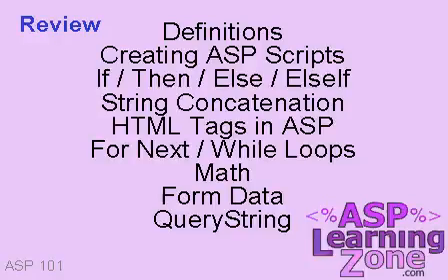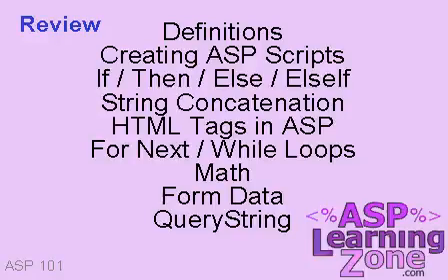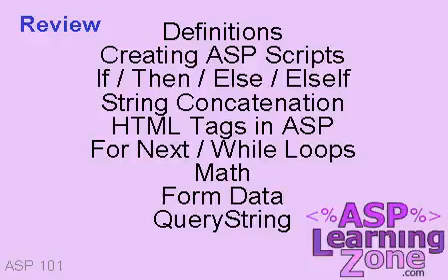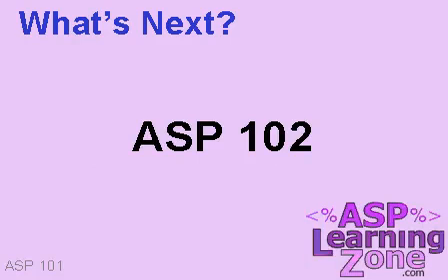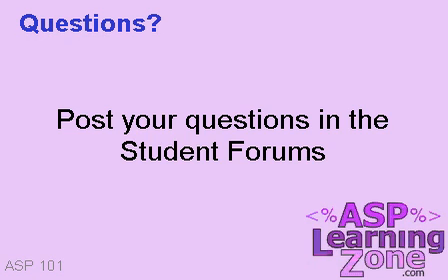Active Server Pages Tutorial ASP 101 Part 10 of 10: Review